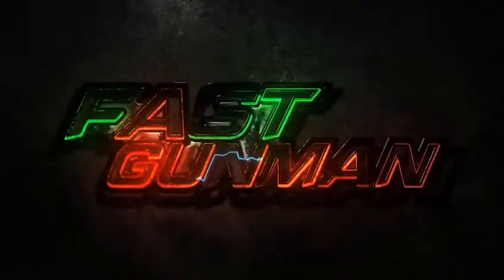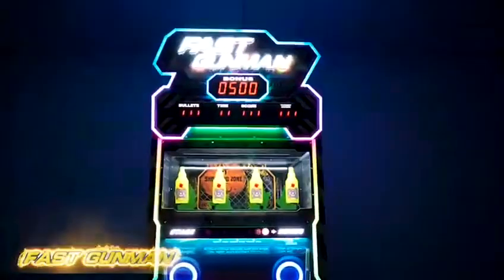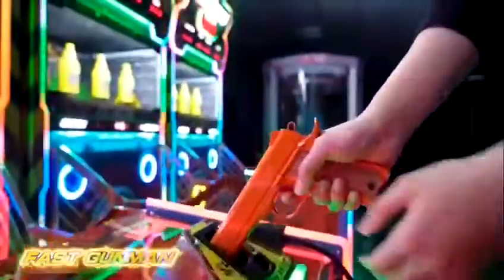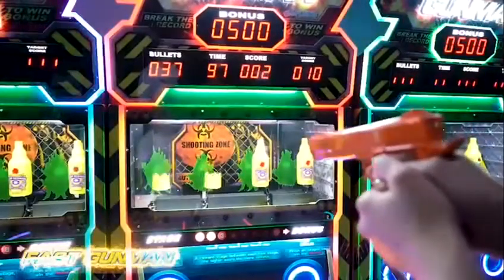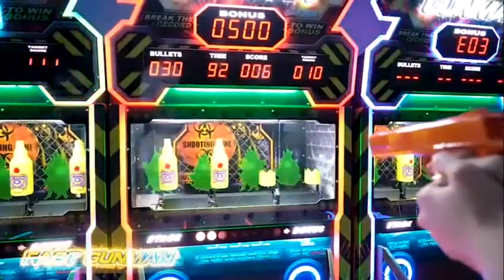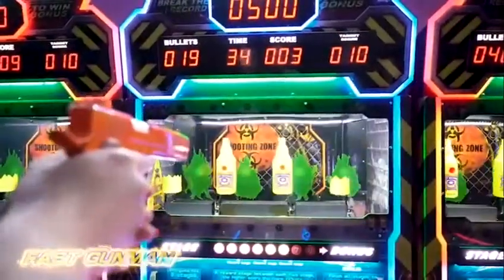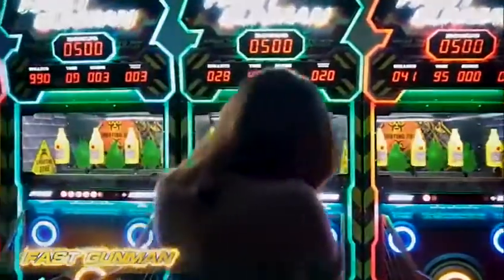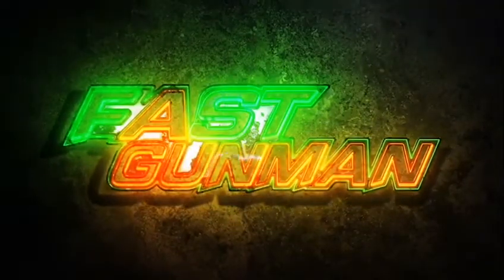Fast Gunman Video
See Fast Gunman by the Elaut Group USA in action.